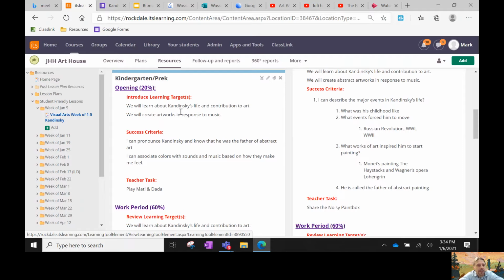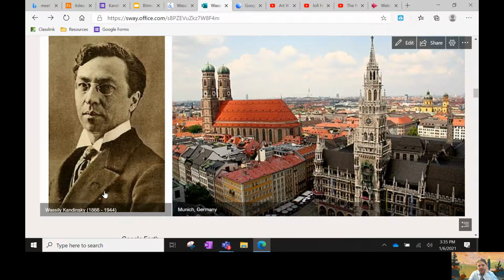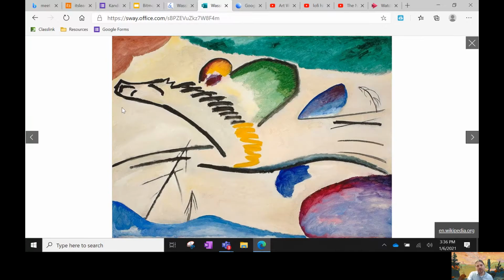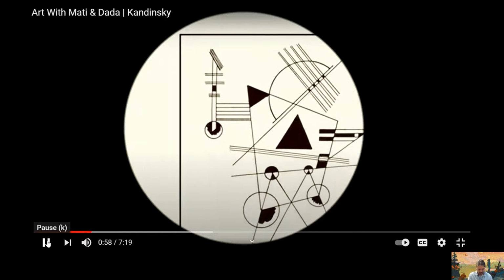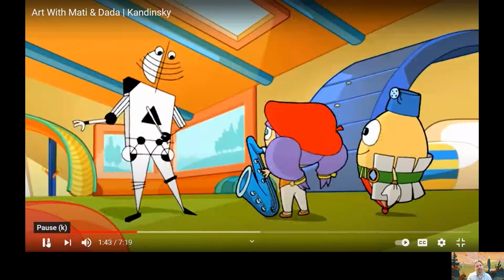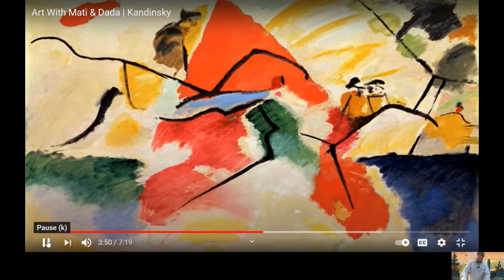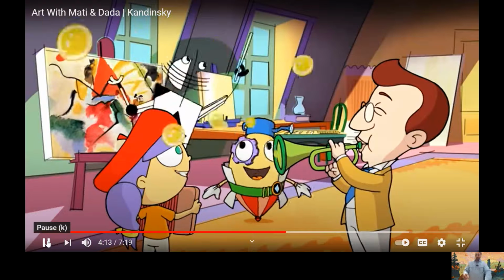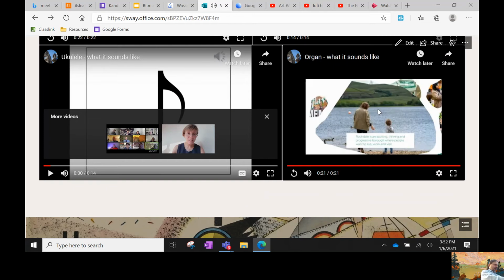Kindergarten Prek 1 6 Kandinsky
Let's learn about Kandinsky! Special thanks to Mati & Dada as well as the Rochdale Borough Council